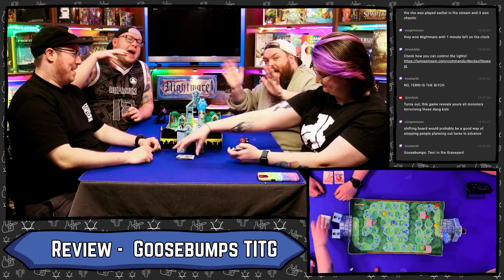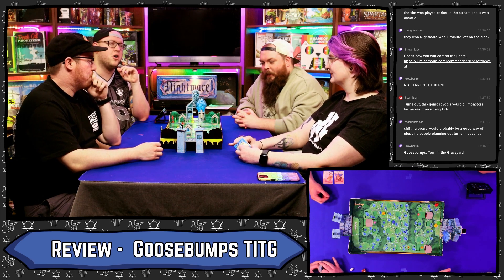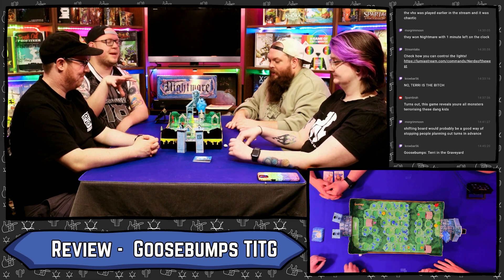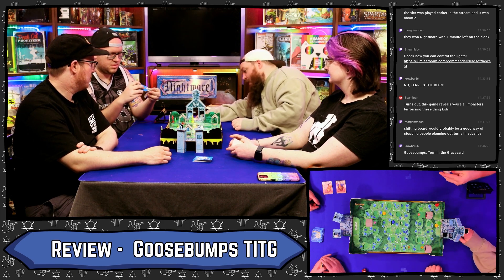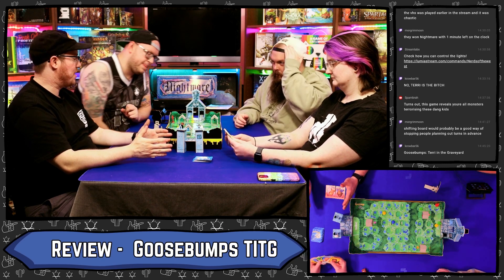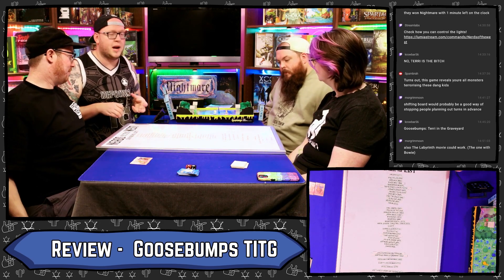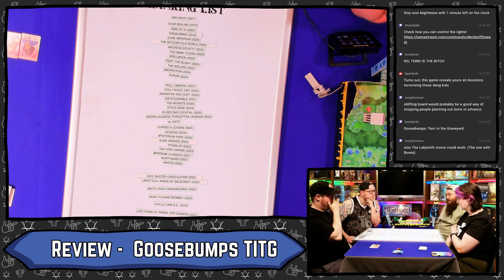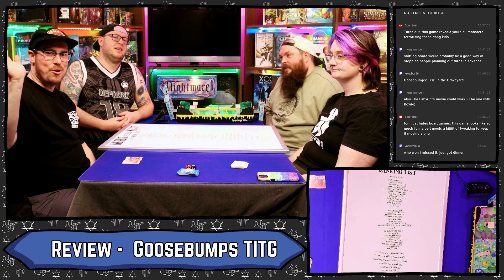Is it better at 4 Players? Goosebumps Terror in the Graveyard Review Part 2!